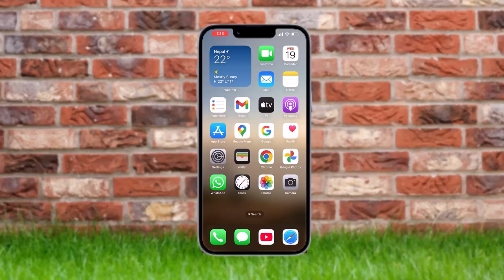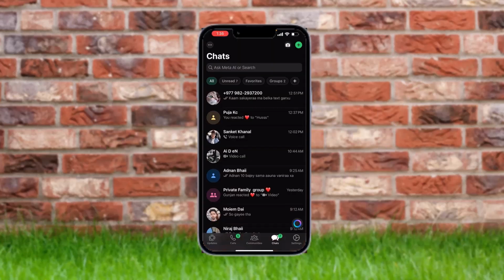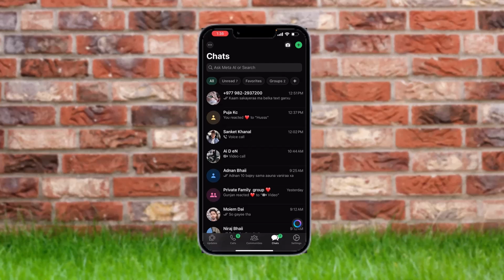How to Lock Individual Chat on WhatsApp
Want to lock a specific WhatsApp chat with fingerprint or password?
This quick guide shows how to use WhatsApp’s Chat Lock feature to hide and protect individual chats. Works on both Android and iPhone.

✔ Open WhatsApp
✔ Select the chat → Tap profile
✔ Turn on Chat Lock
✔ Unlock using fingerprint/Face ID
✔ How to find locked chats
✔ Fix “Chat Lock Not Showing” issue